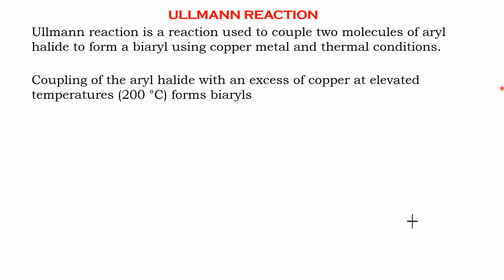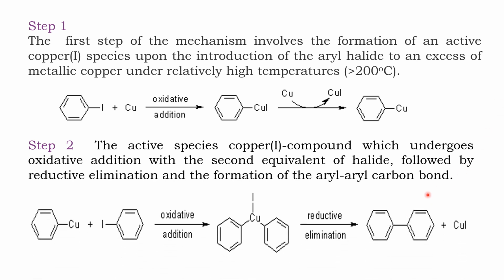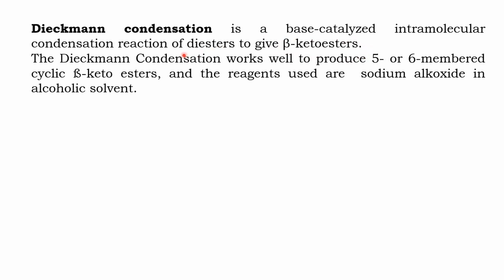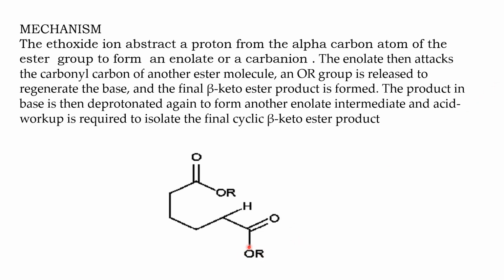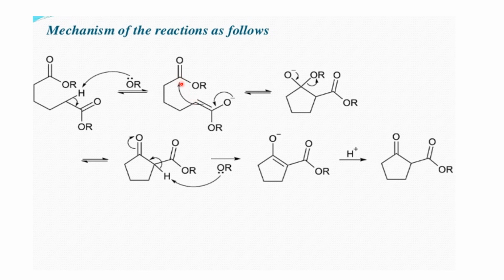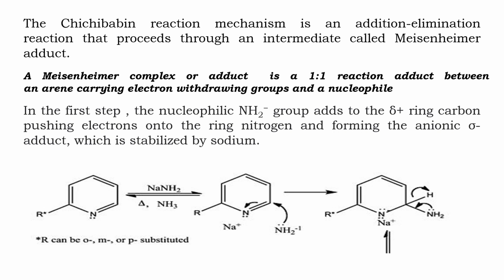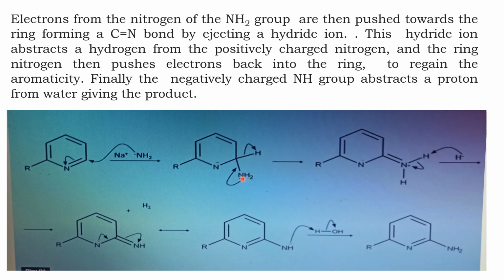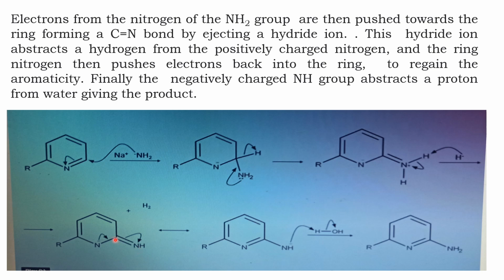reaction mechanisms M.Sc SEMESTER 3 PART 3